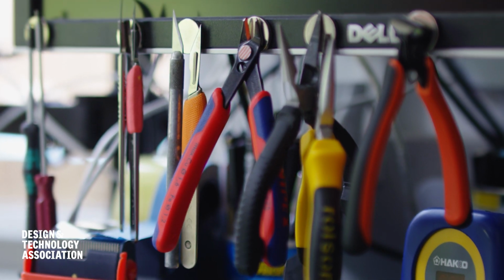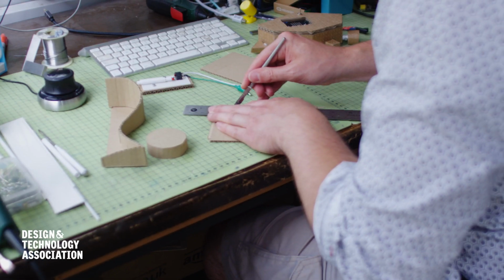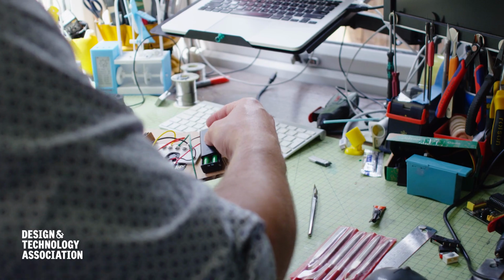Masterclass - Jude Pullen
This 'Prototyping' Masterclass with Jude Pullen is designed to support D&T teachers with with hands-on skills and knowledge of how, when and why to use prototyping in design and technology, and the importance of protytyping and model-making.